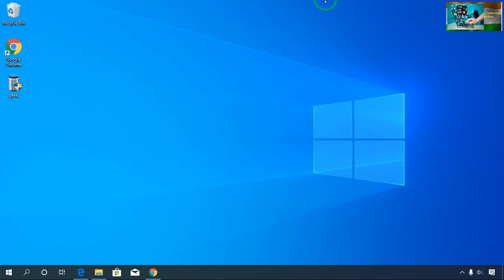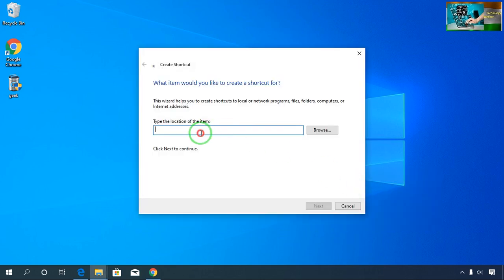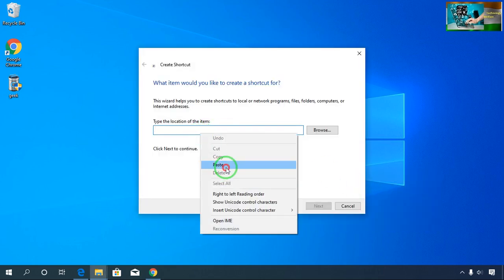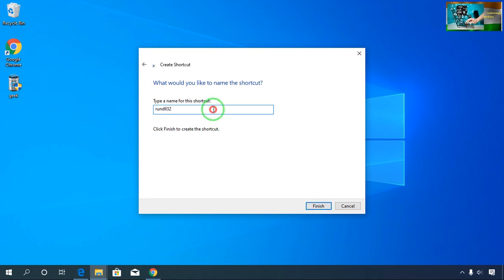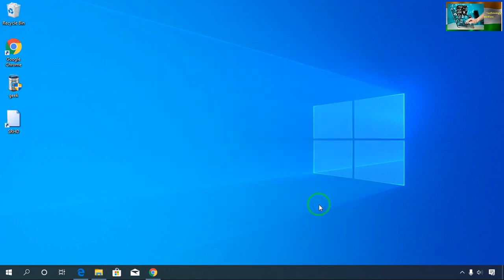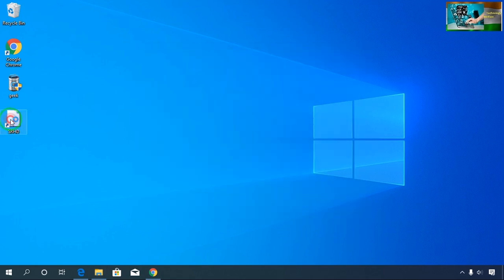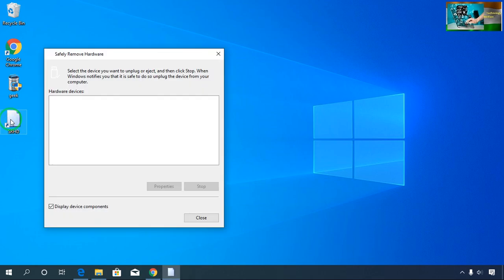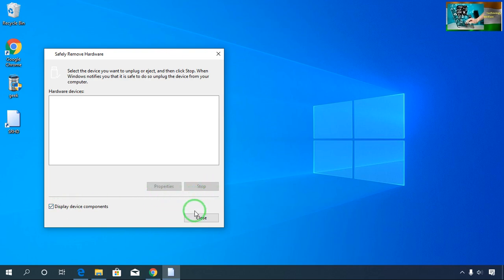Tips and Tricks - How to create a Desktop shortcut to safely remove hardware device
How to create a Desktop shortcut to safely remove hardware device
The video showing how to create shortcut to safely remove hardware device on your Desktop .

In the browse location just Copy/Paste the following text-

RunDll32.exe shell32.dll,Control_RunDLL hotplug.dll